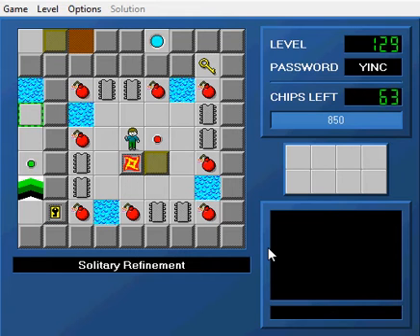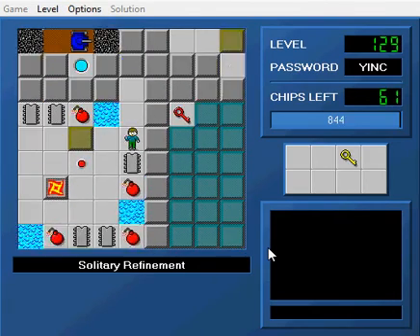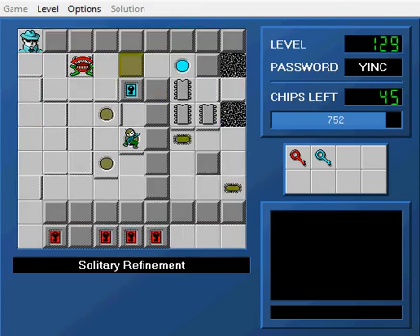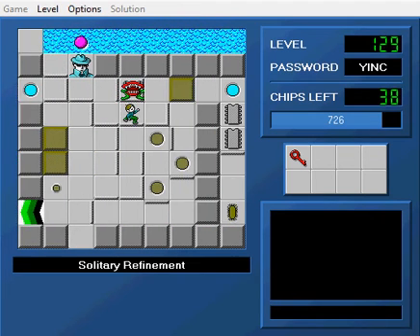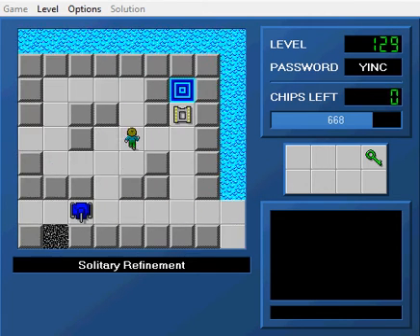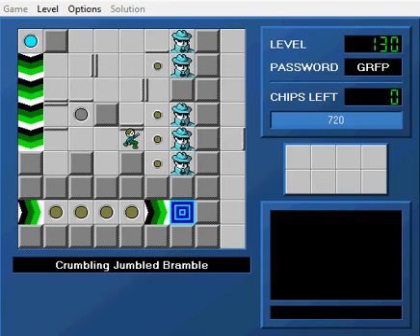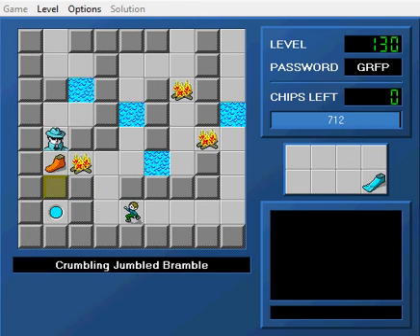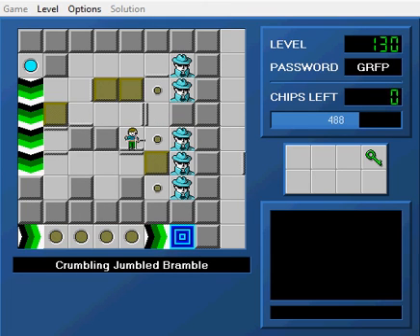Let's Play Chip's Challenge (UC5) Episode 25 - A Refined Bramble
Now that we're getting into the last 20 levels of the set, don't expect too many to be solved in a row. These two, however, took longer than necessary but we're still fun.

Levels Completed:

129. Solitary Refinement
130. Crumbling Jumbled Bramble